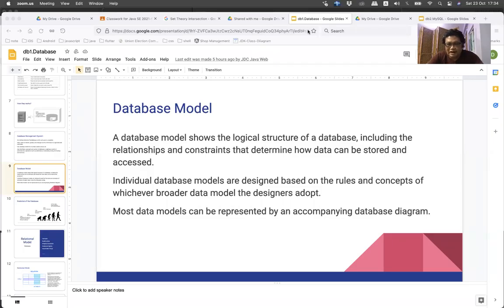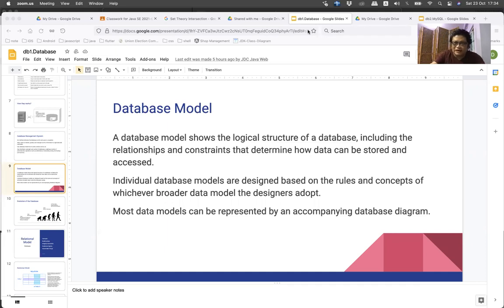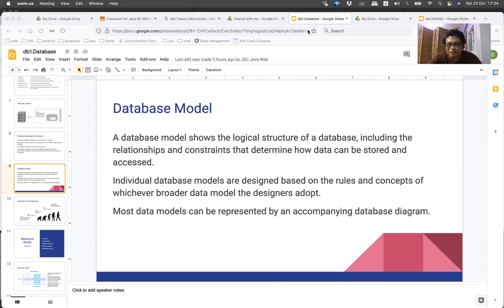DB01-02 Hello MySql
Relational Data Model အကြောင်းကို လေ့လာဖို့အတွက် MySQL ကို အသုံးပြုသွားပါမယ်။ အဲ့ဒီအတွက် MySQL Database ကို အသုံးပြုပုံနဲ့ပတ်သက်ပြီး ဘယ်လို သုံးကြရမလဲဆိုတာကို ပြောပြထားတာပါ။

Hello MySQL လောက်ပါပဲ ခင်ဗျာ။